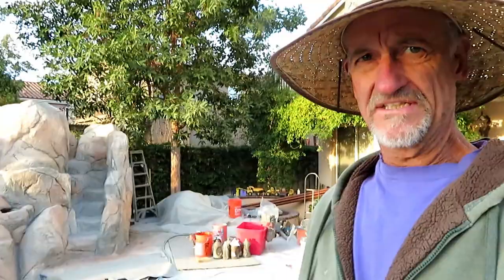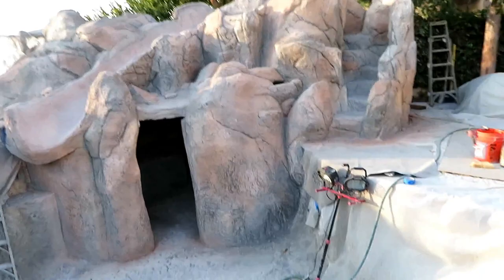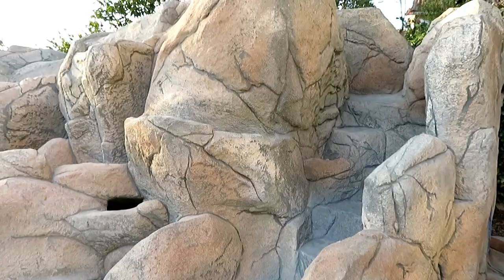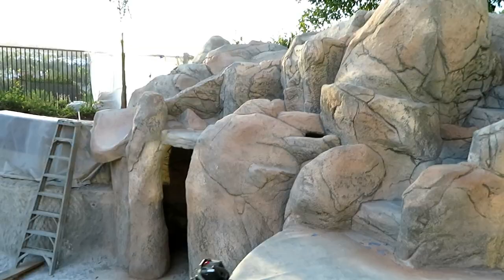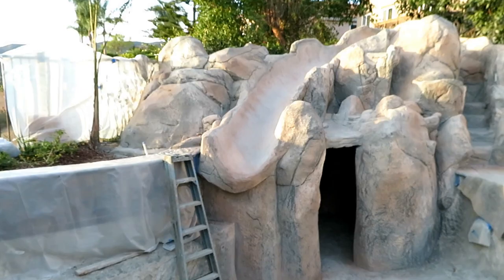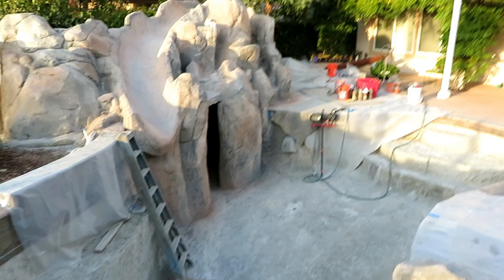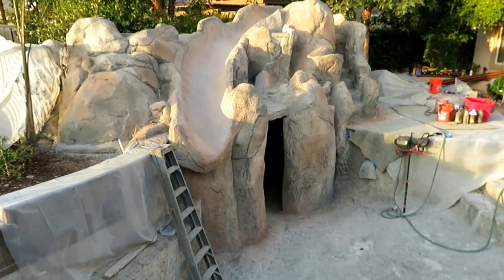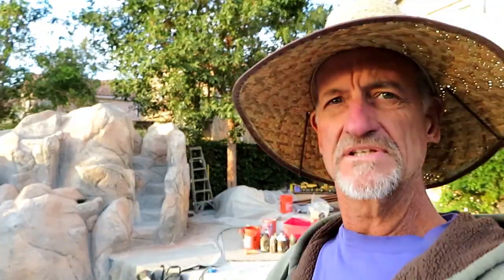Rockin On with Mr Dave, GROTTO, SLIDE, #7, Fake Rock Painting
This shows the beginnings of the painting step after two colors have been sprayed on. (see my video "Rockin On With Mr. Dave, How To Paint Fake Rock Basics" for more of the how-so's on that) This was quite a challenge and interesting project having to build a slide OVER a grotto.  Anyway, thanks for checking out my info.  More content including free pdf downloads can be found has my blogs and links.  Now go have an awesome day NO MATTER WHAT!
Cheers, Mr. Dave  :)